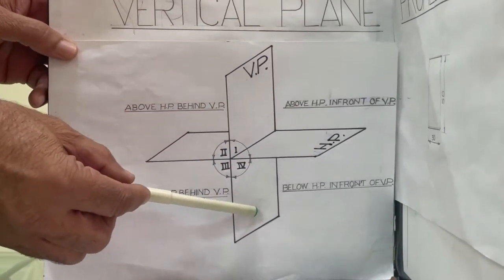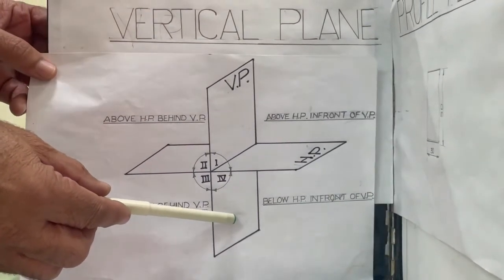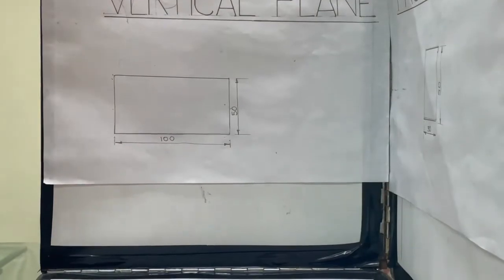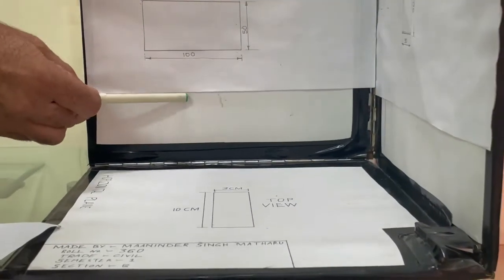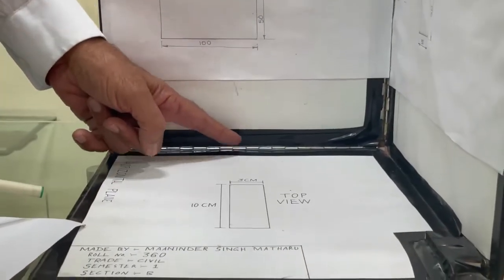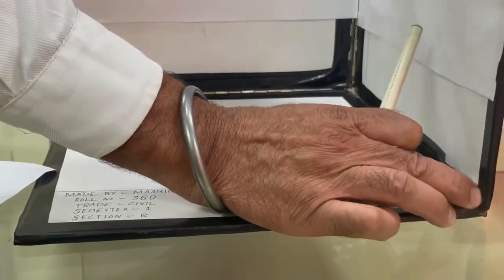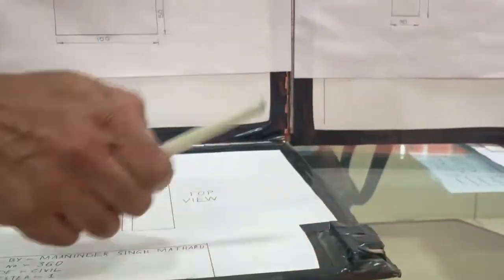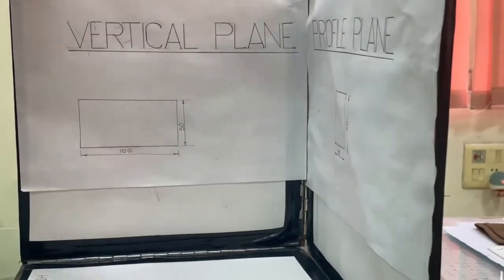First Angle Projection Symbol (English Version)